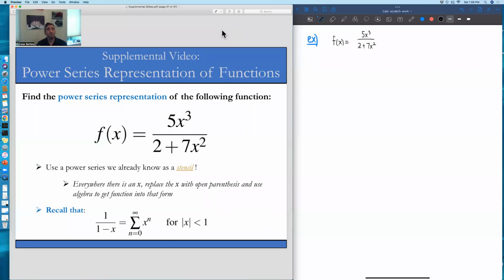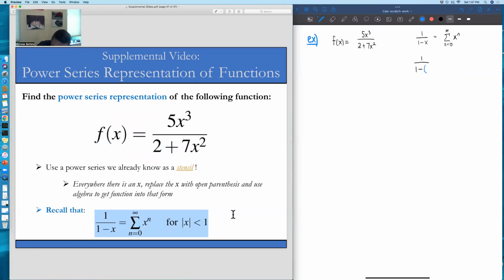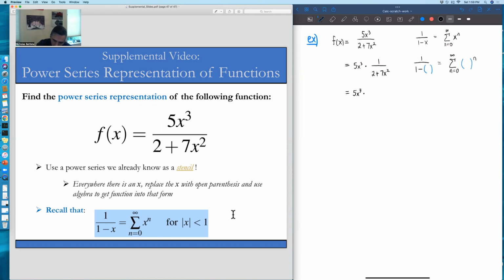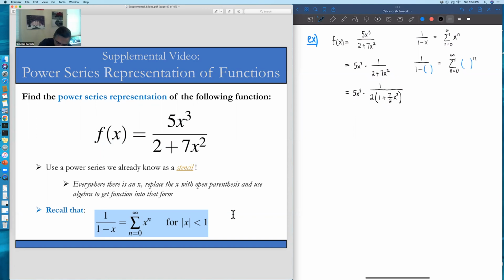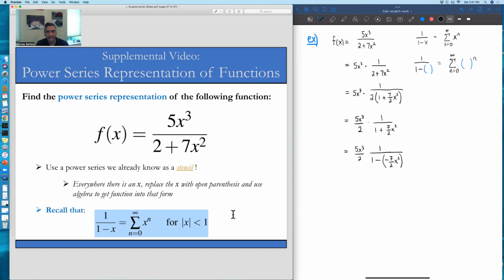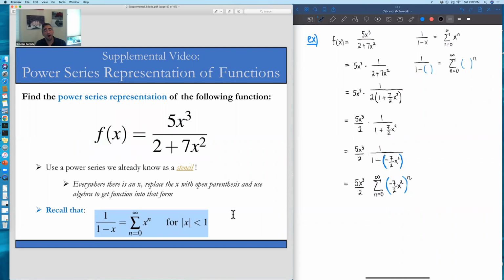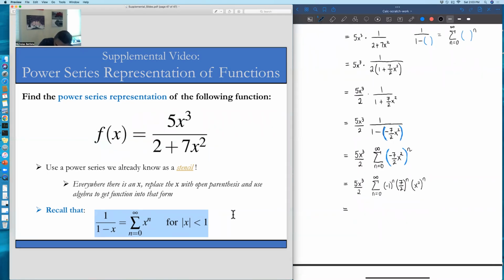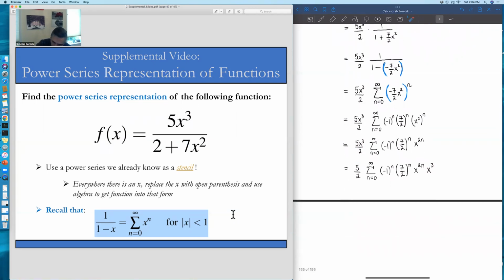Supplemental Video: Power Series (ex 3) - Finding the power series representation of a function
In this video we will find the power series representation of a function by using information about a power series that we already know.

Power Series that will help us: 1/(1-x) = SUM_{n=0}^{infinity} x^n

Idea:
       [1] Can use composition of functions to give us new power series, i.e., make a "stencil" out of a power series that we know
       [2] Use algebra to get function that we're given into the appropriate "stencil" form
       [3] Substitute!